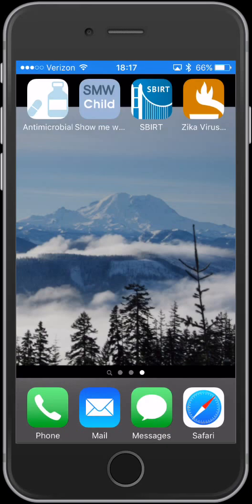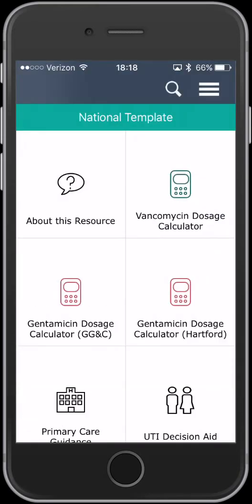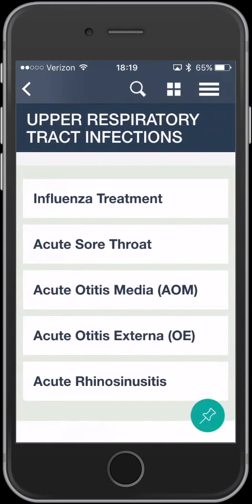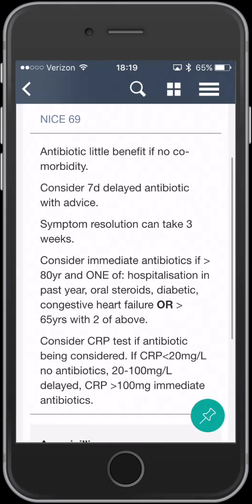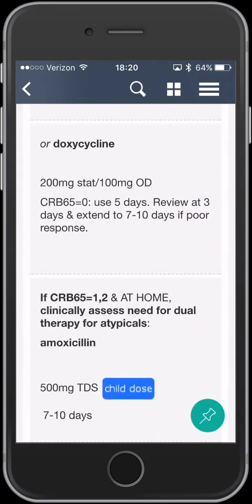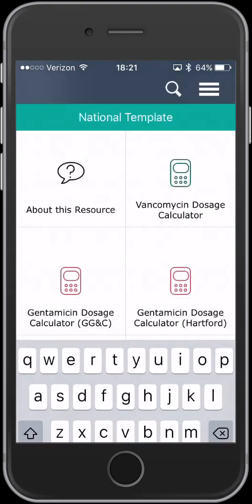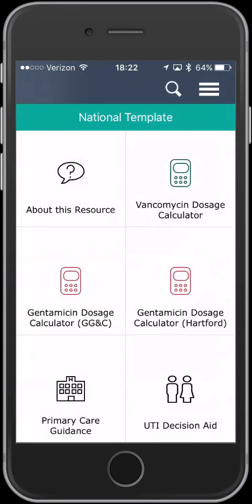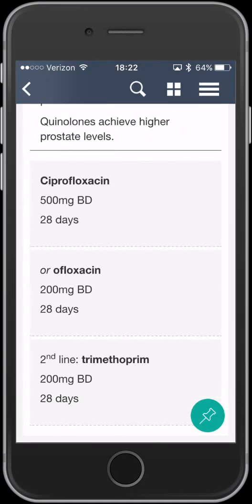Antimicrobial Companion App Review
Review of the Antimicrobial Companion medical app by the NHS.  The medical app promotes better antibiotic stewardship.